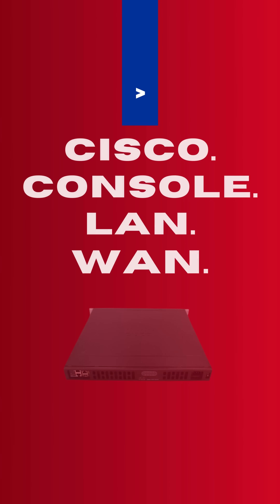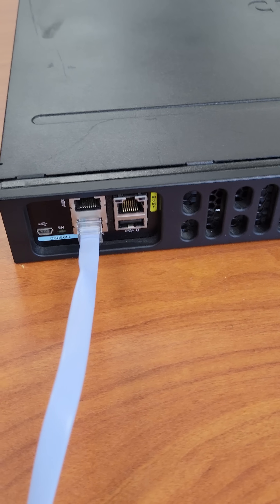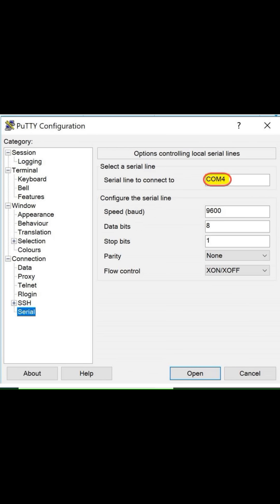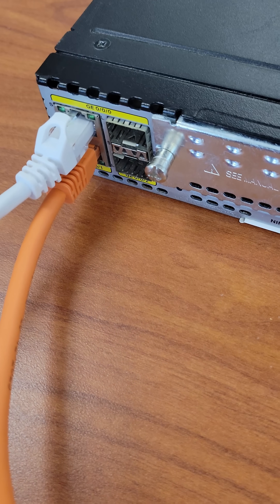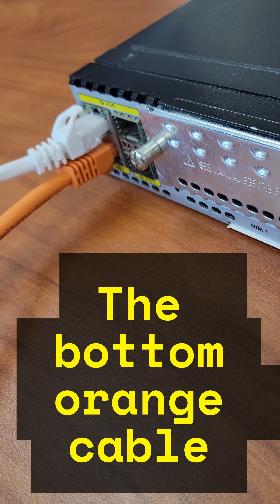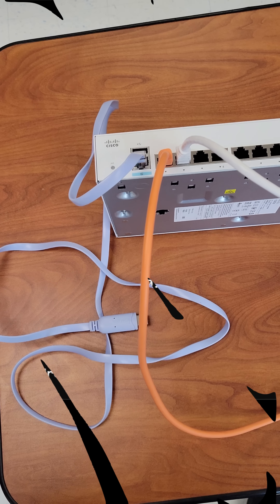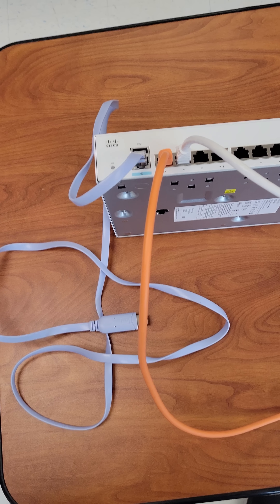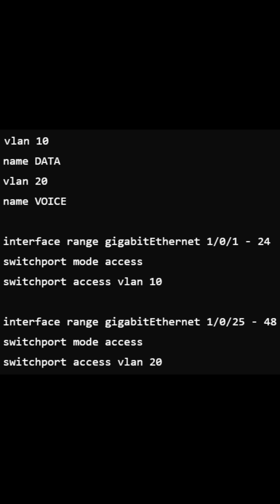How To Set Up A Cisco Router In Minutes!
See every connection! This video provides a clear visual guide to cabling your Cisco Router and Switch. We break down the console connections, WAN and LAN hookups, and switch port usage. We'll show you which cables to use and where they go, step-by-step. Learn to connect your Cisco devices with confidence and master VLAN configuration. 📹🔌 Get your network physically connected and logically organized!